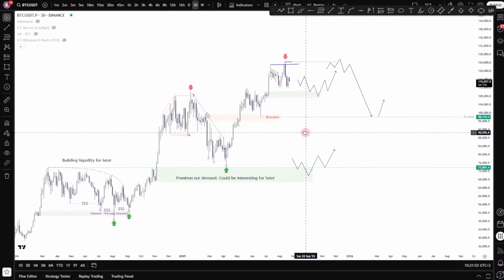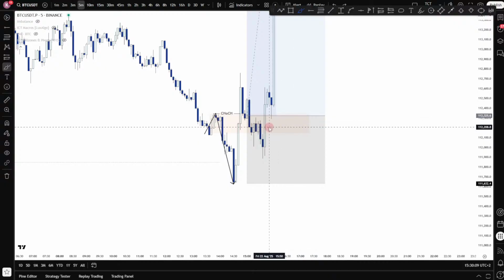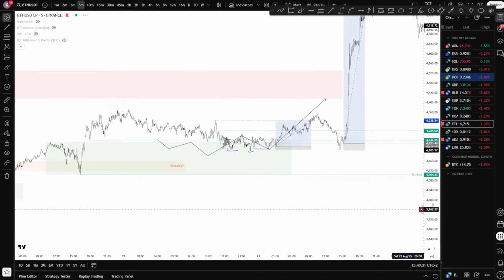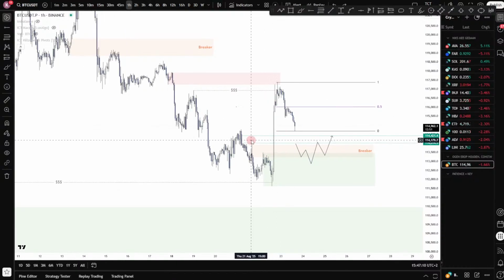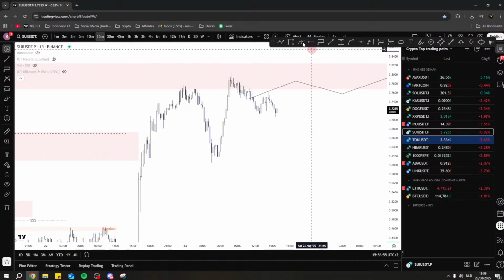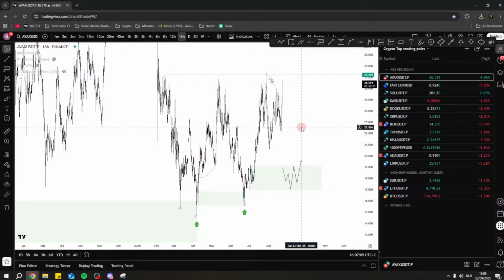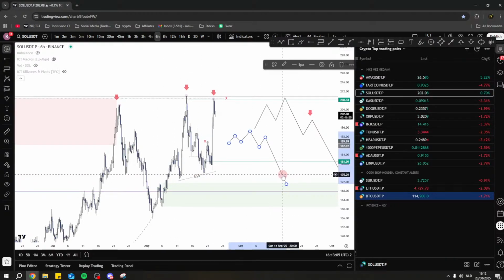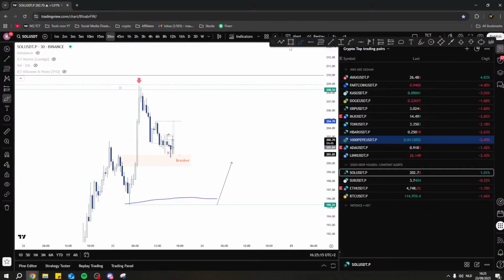LIVE Day Trading CRYPTO | Technical Analysis using Price Action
Join us LIVE as we dive into daytrading ! Watch real-time technical analysis on Crypto

i will be livestreaming my Technical views on any financialmarkets I will do so in a unbiased perspective and come to an objective conclusion.